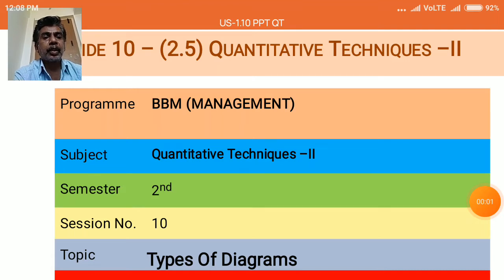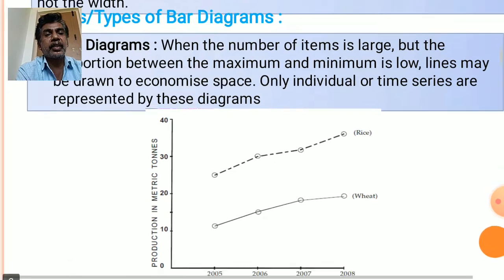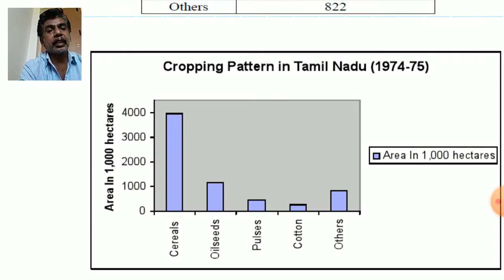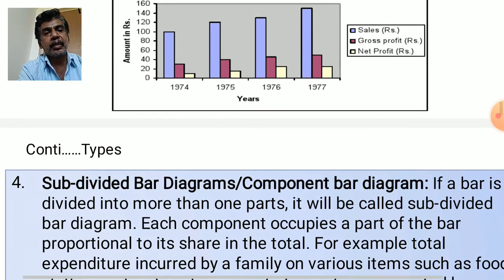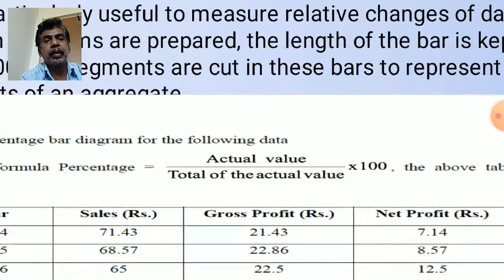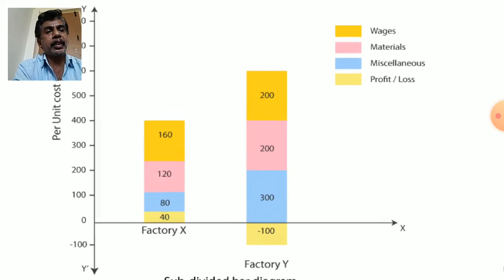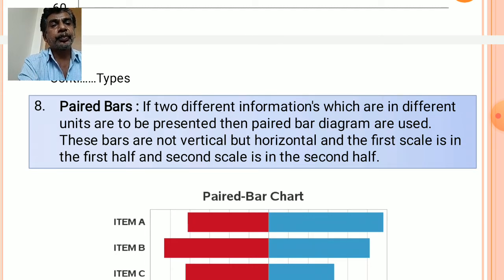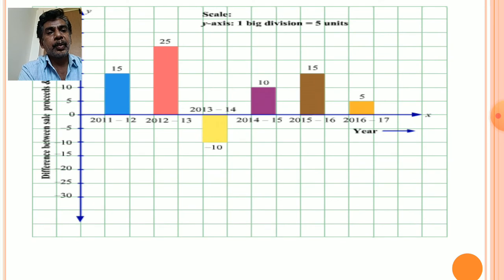management qt-2-10se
Problems on Diagrams